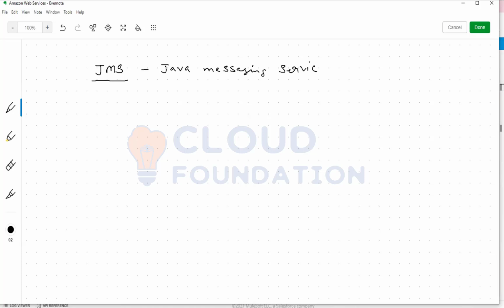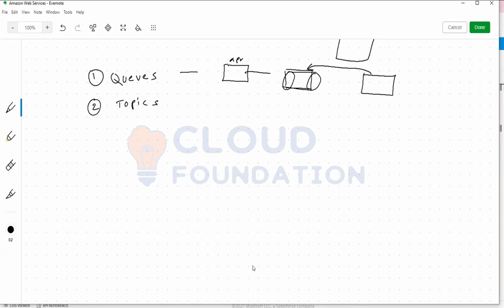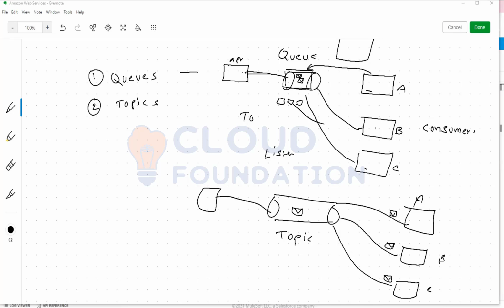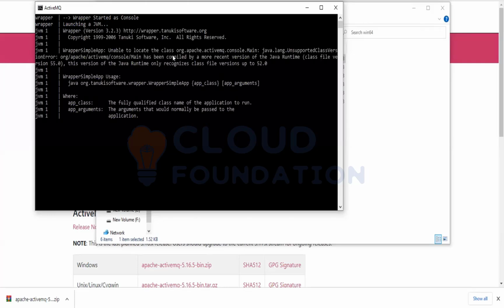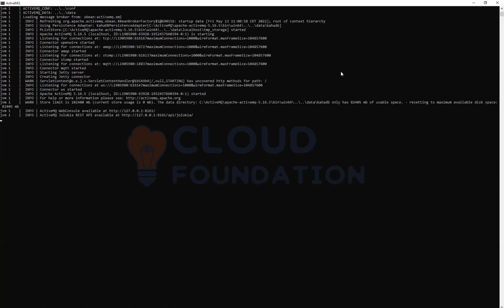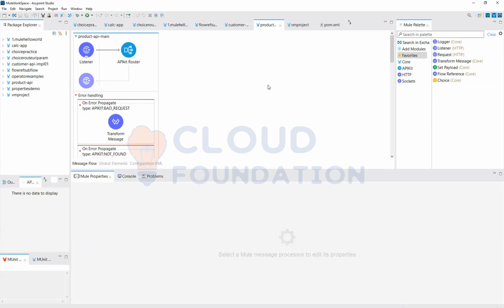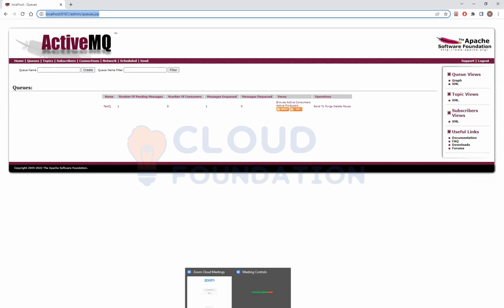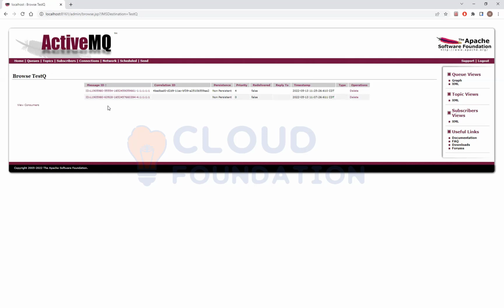Mulesoft Tutorial | Mulesoft Training Courses | Mulesoft Course | CloudFoundation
Topic Covered: -
JMS database.